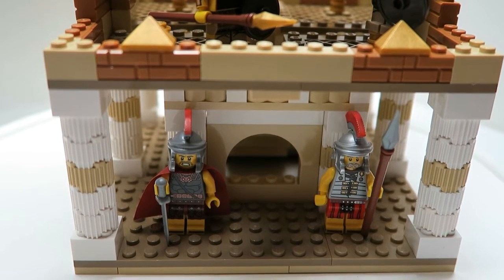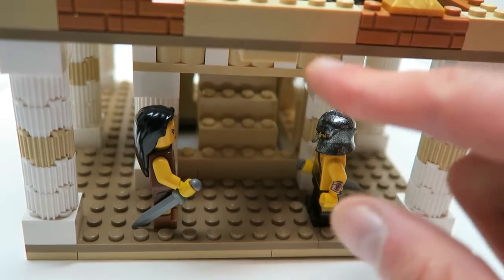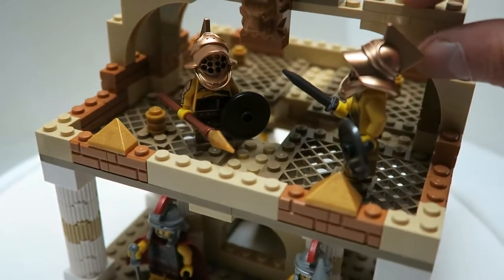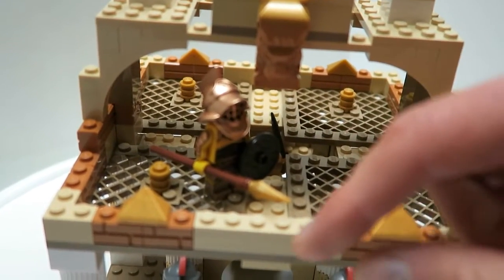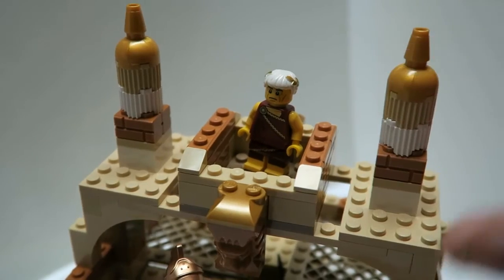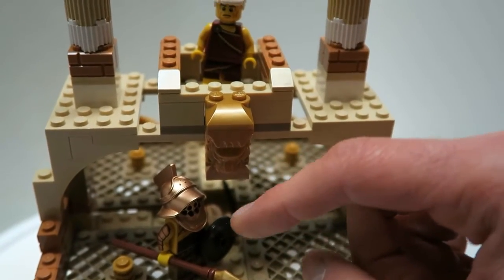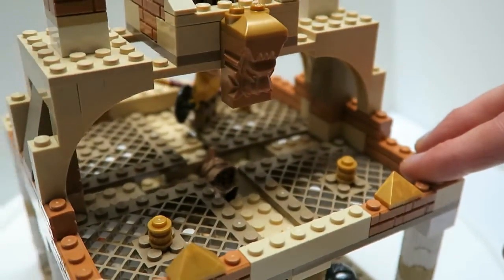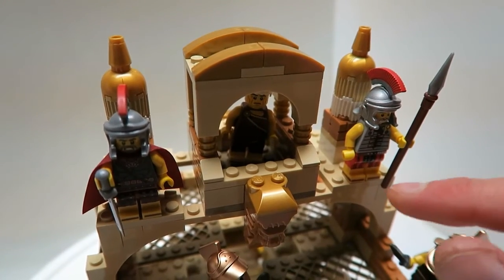Ancient Lego Gladiator battle arena custom MOC My Own Creation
Ancient Lego Gladiator arena custom MOC My Own Creation.

Find out how I was able to get so many LEGO sets check